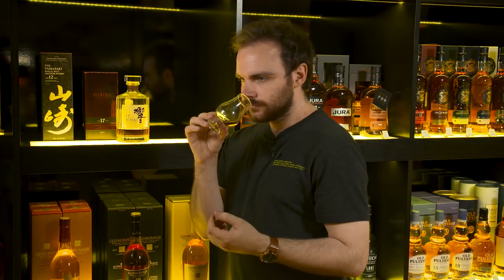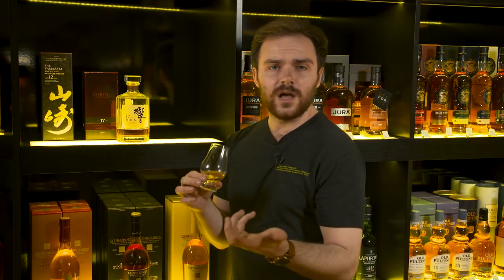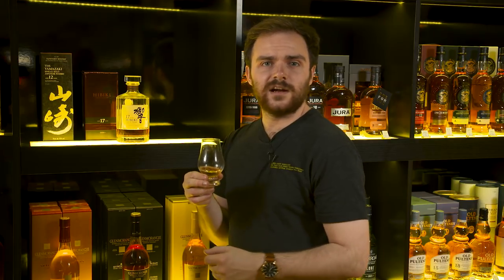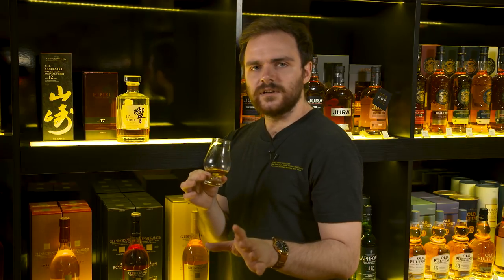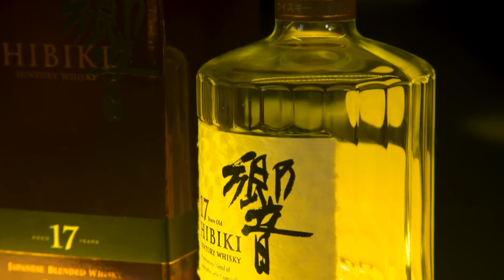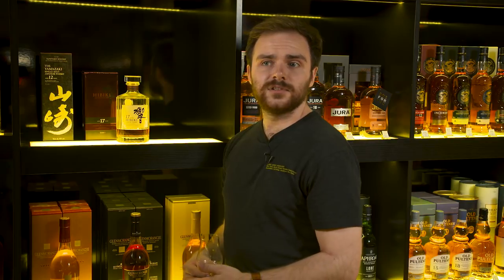Whisky Wednesday - Hibiki 17 43%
The last of our Japanese reviews for this week, Hibiki 17. Now, as a fore warning, i get a little whimsical in this video. I truly love, well, loved this whisky - it was at one of the first tastings i ever went to and the price then was unbelievable, should've bought a whole case to enjoy for the rest of my life, but alas, no. A combination of American, European and Japanese oak casks. This is now a long lost treasure to whisky history and i will treasure the last drops dearly as we bid it a fond farewell. Hibiki 17, it was a pleasure while it lasted.